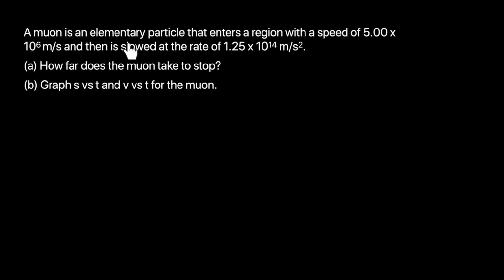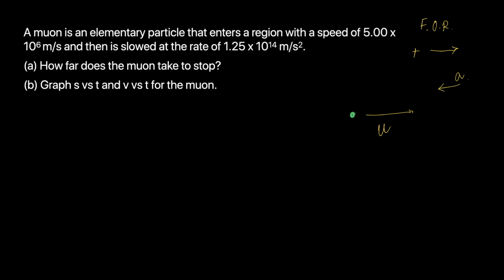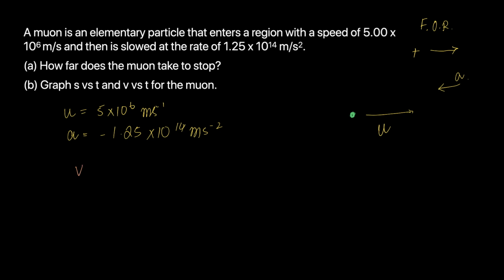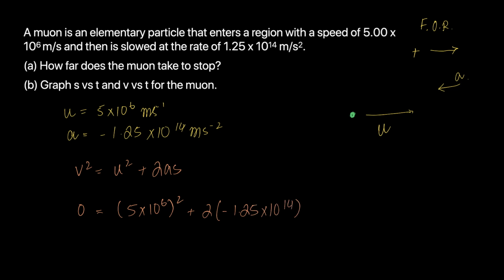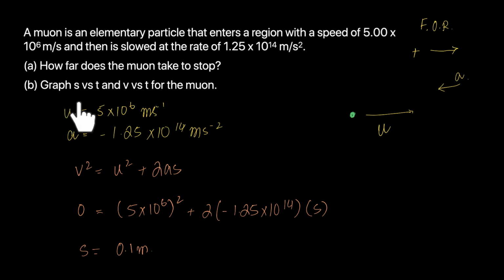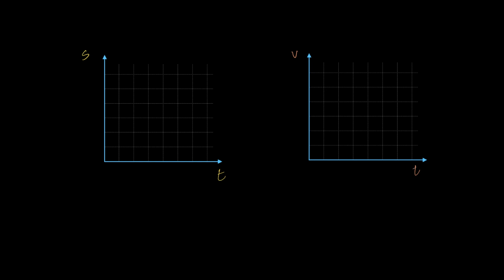Equation of Motion - Part II | 02 Kinematics - AL/OL/IGCSE Physics